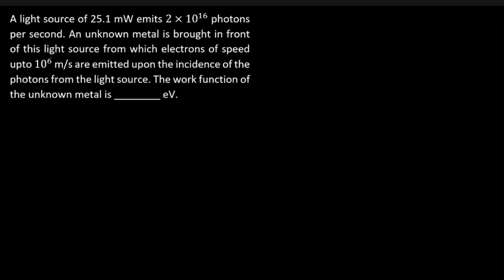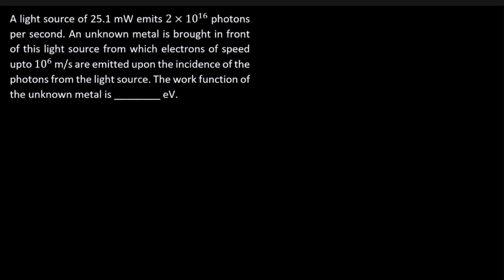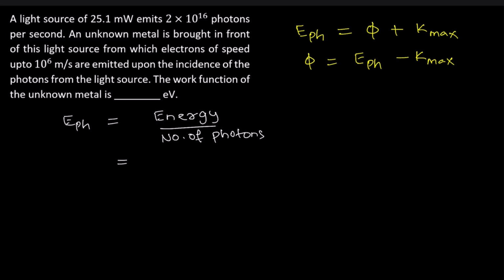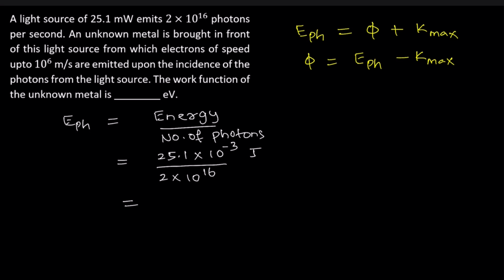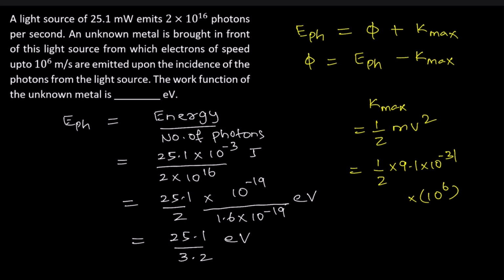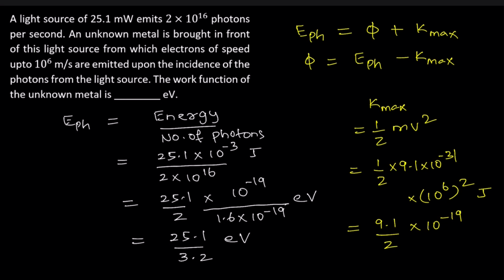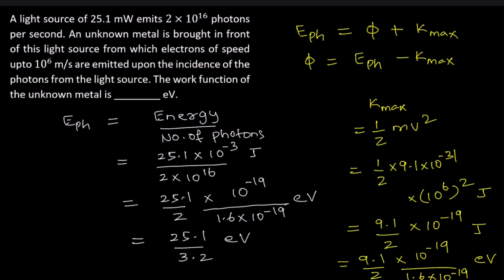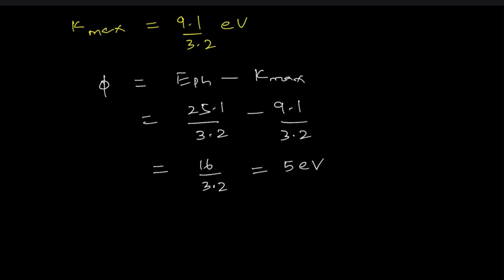Past JEE MAINS Photo-electric effect Q 01